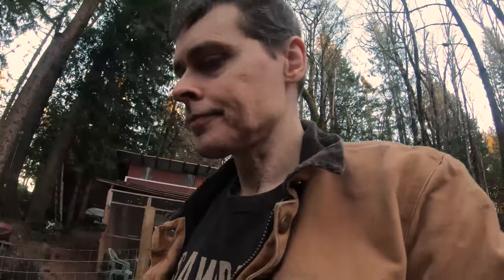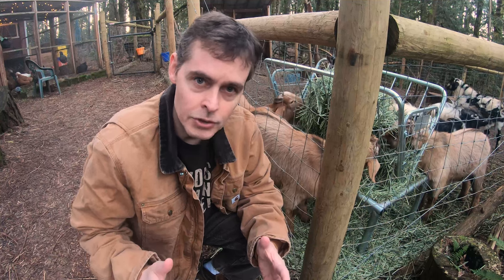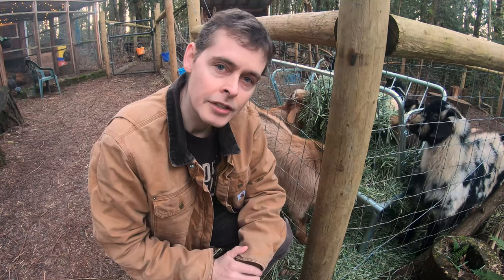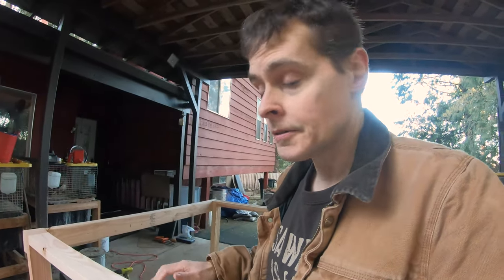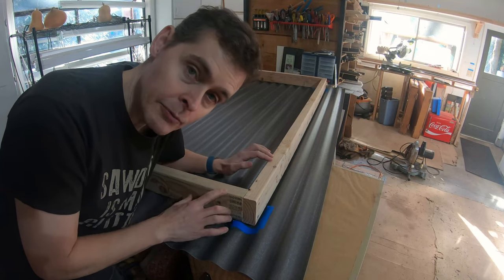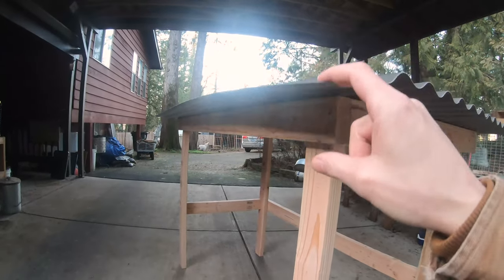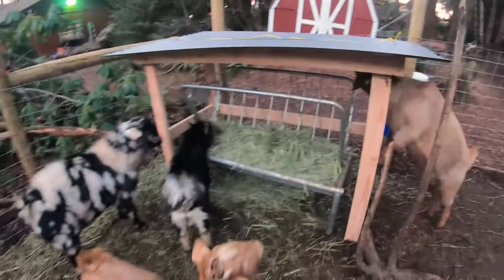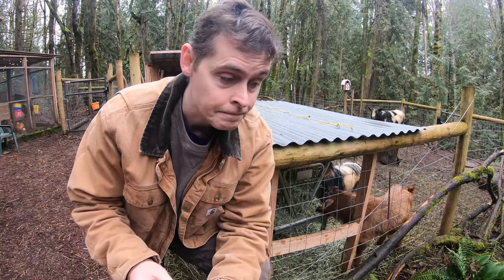New Feeding Station for the Goats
Bryan builds a feeding station for the bucks.